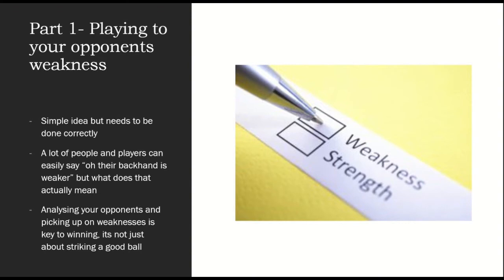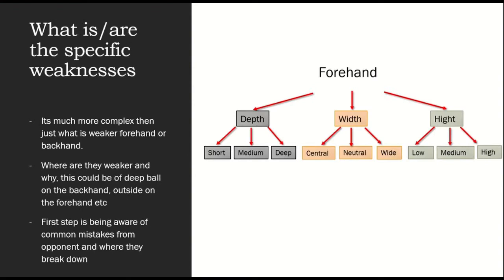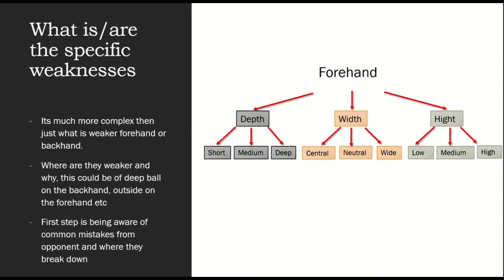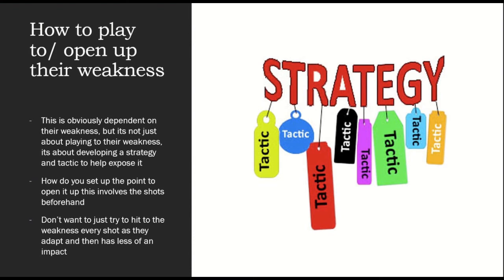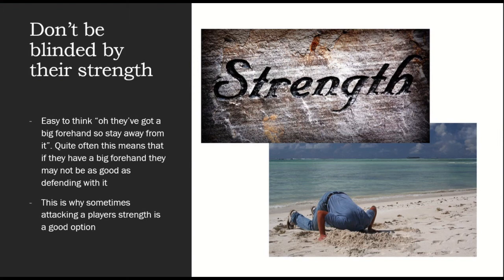How to win tennis matches, playing SMART tennis part 1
Thinking Thursday. Today is about playing smart tennis to help you win tennis matches. In part 1 I will talk about playing to your opponents weakness and how its important to analyse your opponent and then figure out away how to expose their weakness